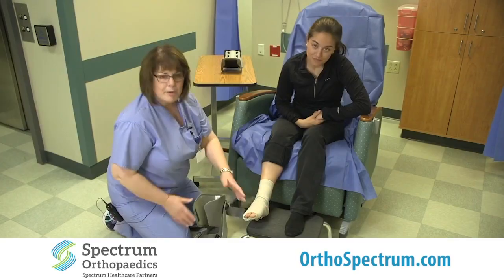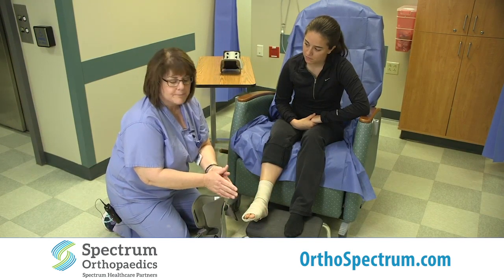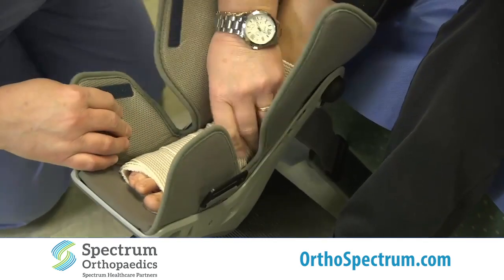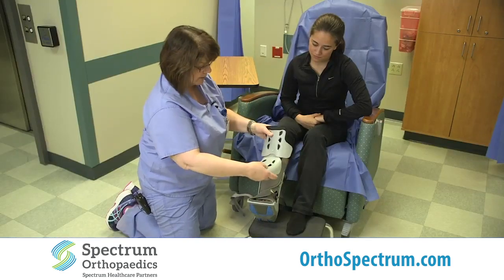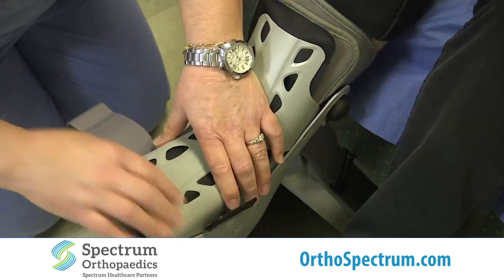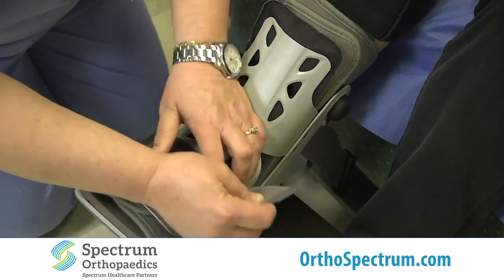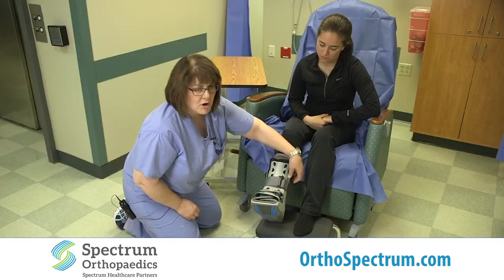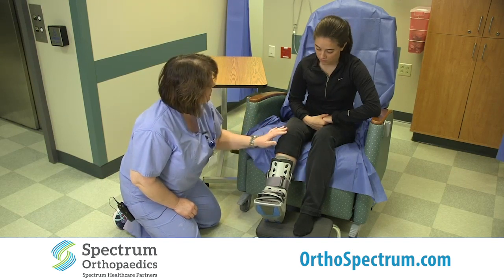Walking Boot 2